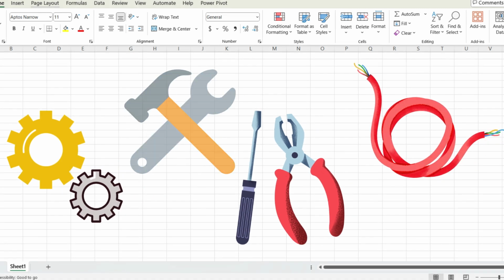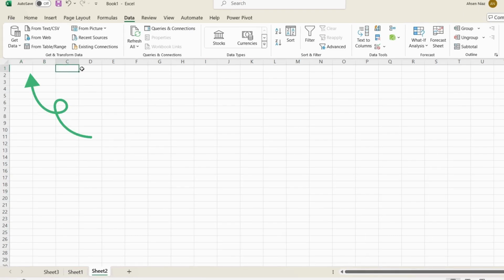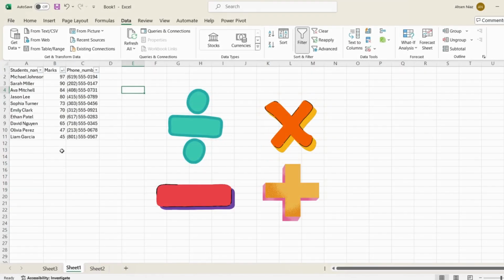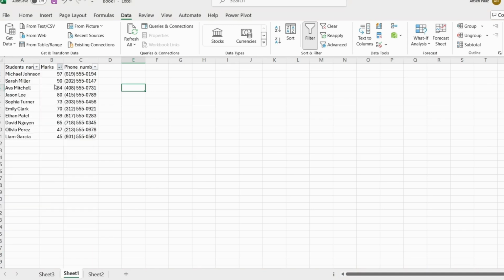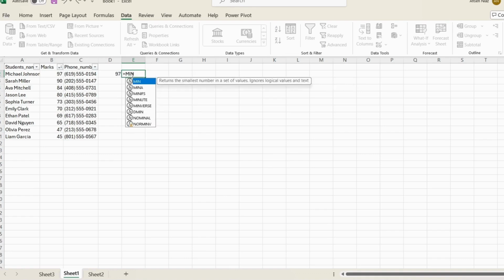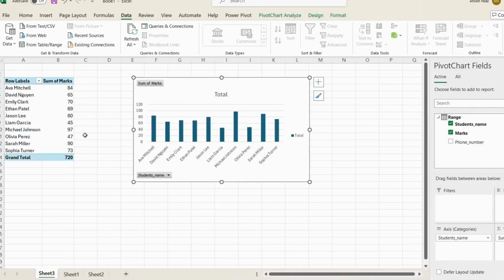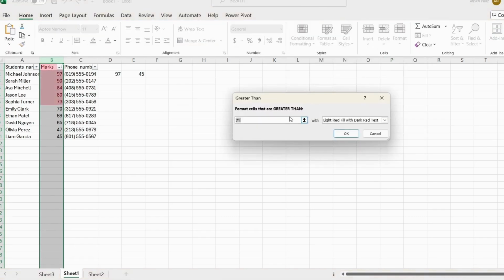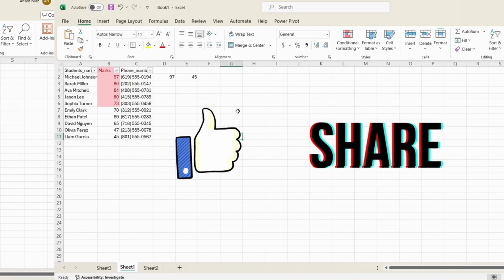An Introduction to Excel: Learn Excel Basics in 3 Minutes | Excel Tutorial for Beginners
Description:
"Get started with Microsoft Excel in just 3 minutes! This quick and easy tutorial covers the essentials of Excel, perfect for beginners who want to learn the basics. Discover how to navigate the Excel interface, use cells and worksheets, and perform basic calculations with formulas. We also introduce you to Excel's powerful features like charts, graphs, data sorting, and PivotTables.

📊 Key Features Covered:

Understanding Excel’s cells and worksheets
How to use formulas and functions
Introduction to PivotTables
Conditional formatting tips
Whether you're new to Excel or need a refresher, this video is the perfect starting point.